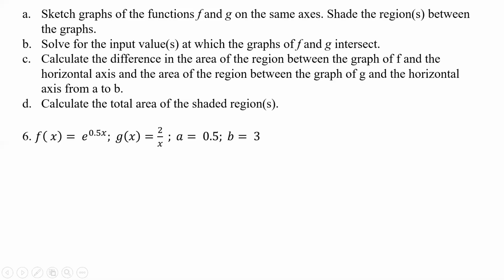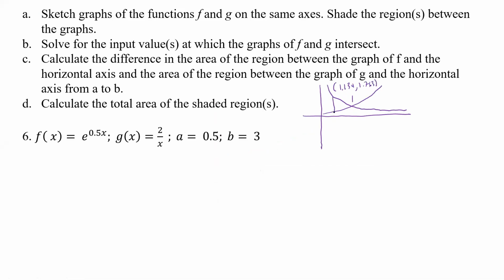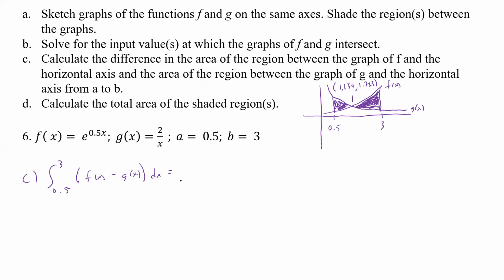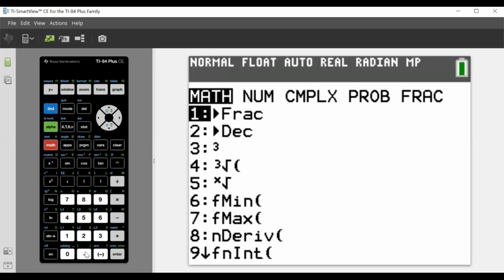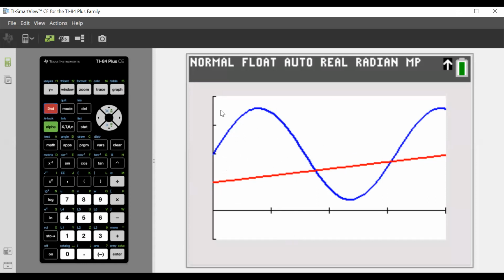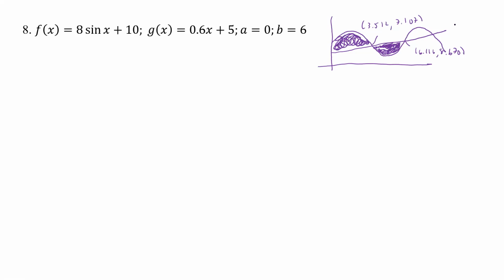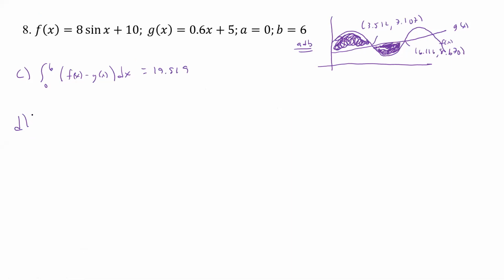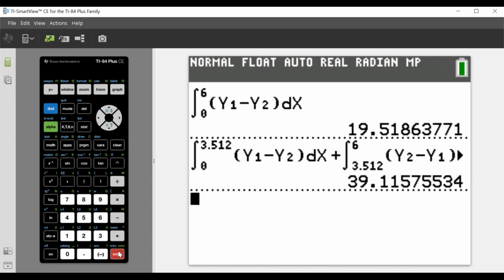5.7 Lecture Pt III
Lecture:  5.7 Difference of Accumulated Change Pt III